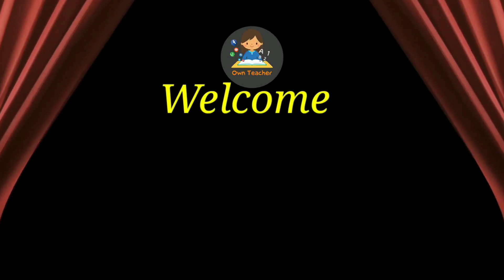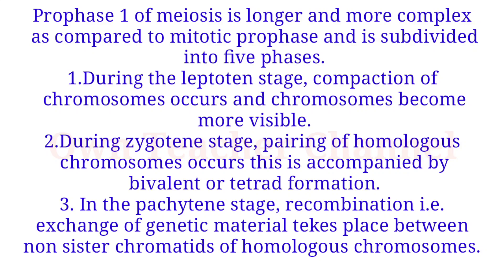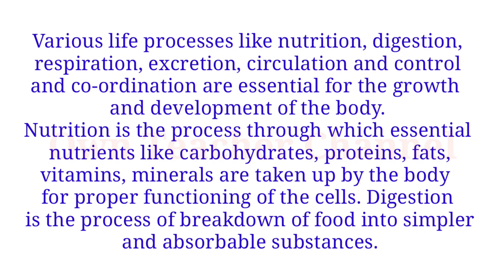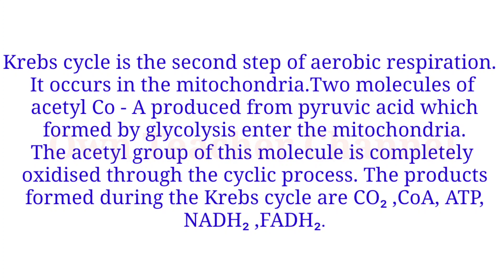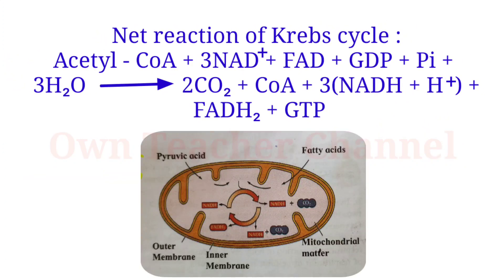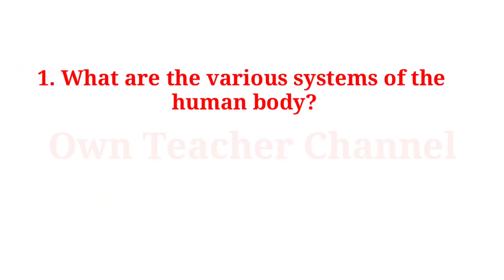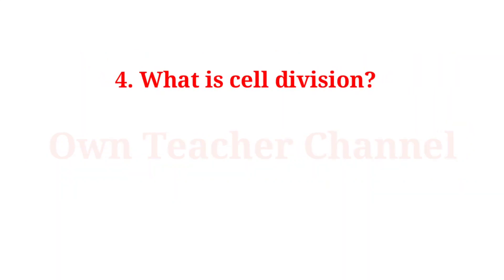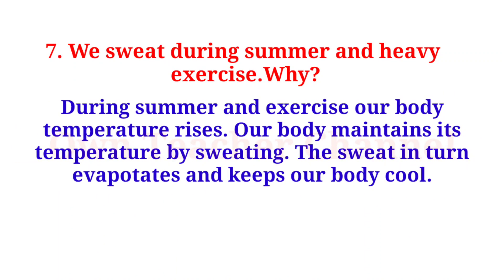life processes in living organisms part 1# workshop 2 l class 10 l science 2lexercise question ans.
life processes in living organisms part 1# workshop 2 l class 10 l science 2 exercise question answers

Link of workshop 1
Life processes in living organisms part 1